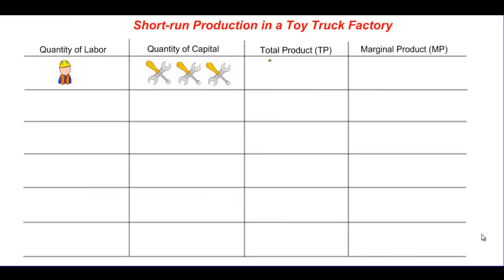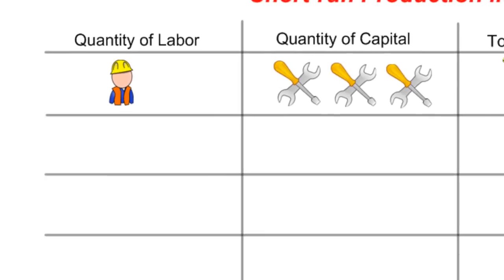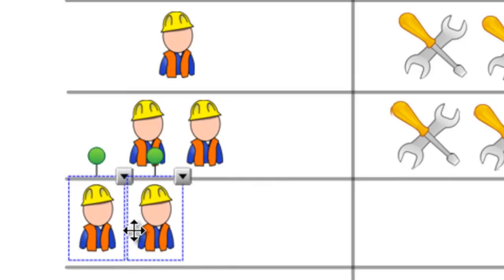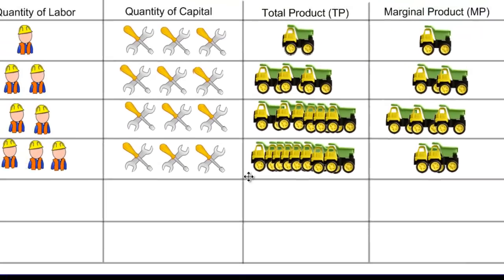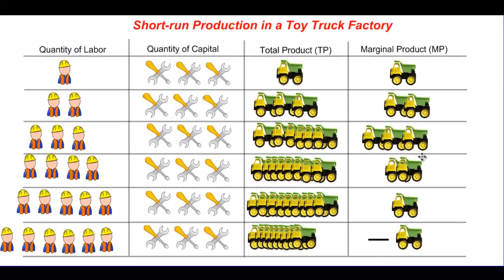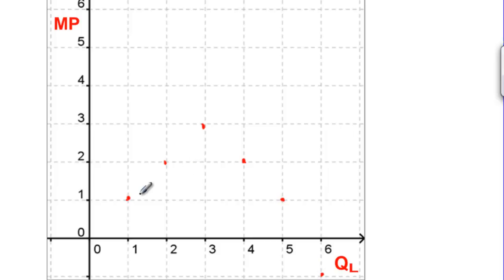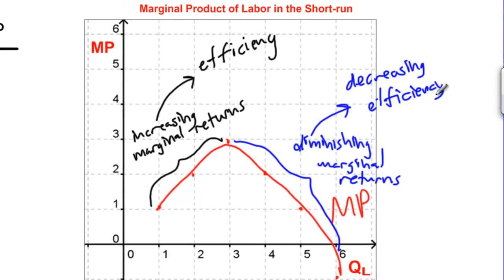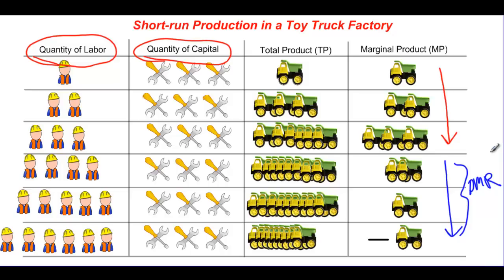The Law of Diminishing Marginal Returns in a Toy Truck Factory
The law of diminishing returns is a simple, yet fundamental concept in economics. When the producer of a good wishes to expand its output, in the short-run it may do so by employing more workers or having its existing workers work longer hours. To acquire more capital and technology or to build new factories takes time and money, thus we say that in the short-run, a firm's plant size is fixed; the only variable resource is labor.